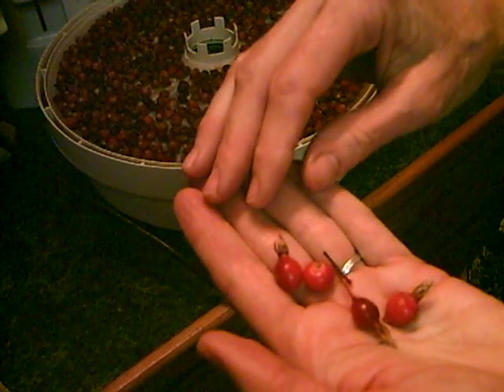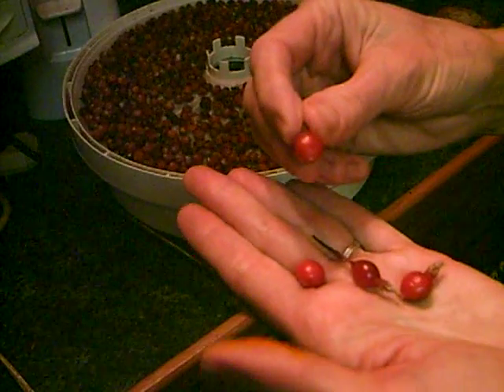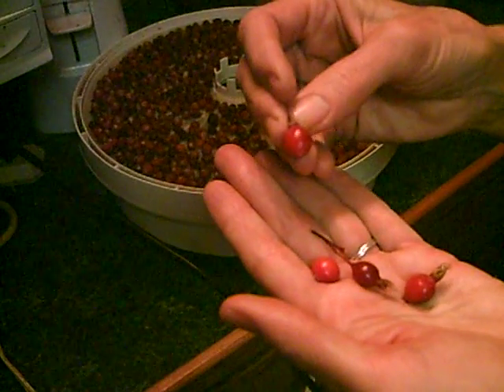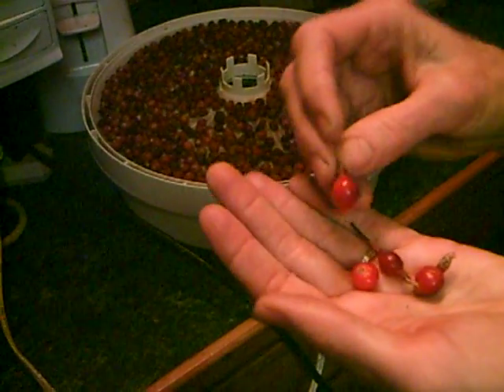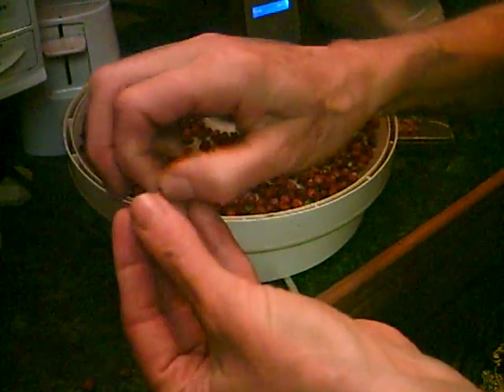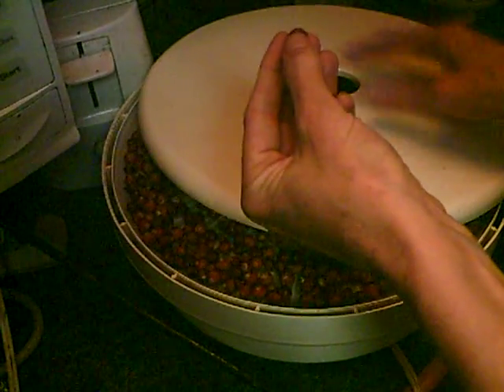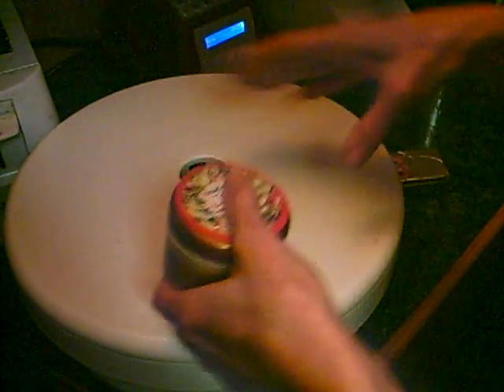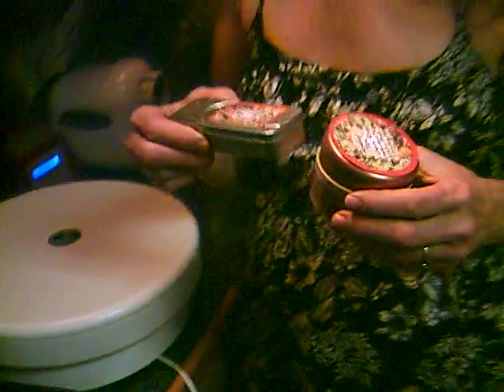How to Dry Rosehips for Rosehip Tea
Pick rosehips from rose bushes. Rinse. Pull off feather-like stems at top, and bottom possibly. Place in a single layer on a dehydrator sheet at 105 degrees or until dry, inside and out, about 24 hours. Grind in the food processor until it becomes a very fine tea!